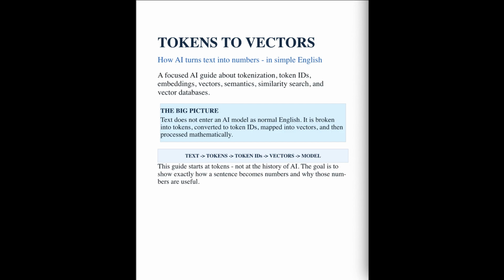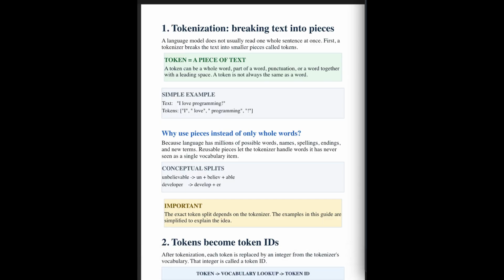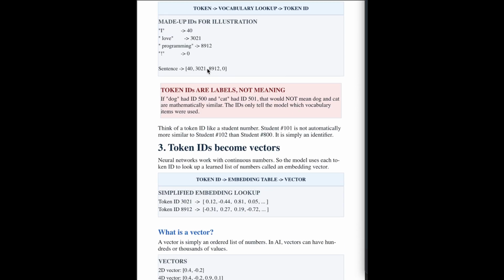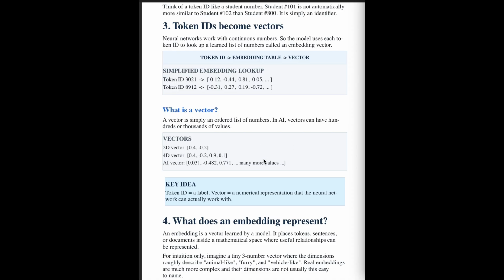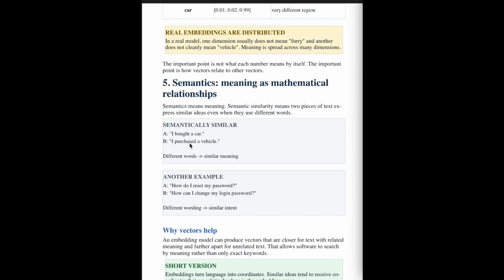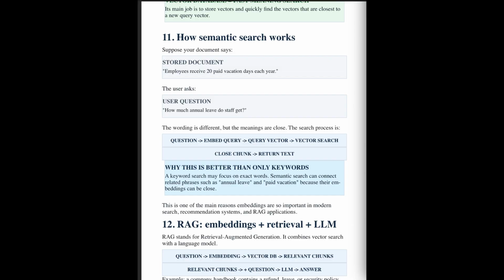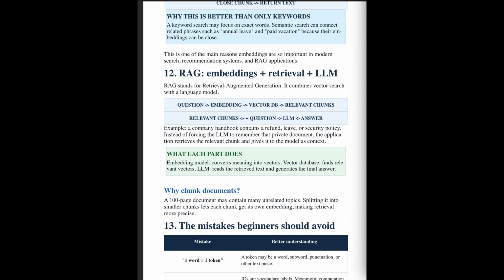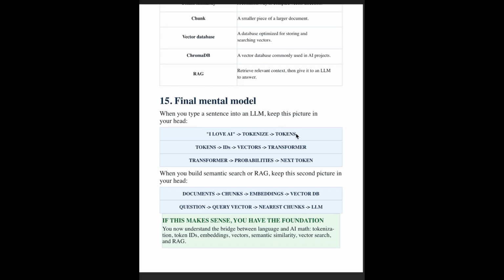AI Tokenization And Vectors Explained Simply